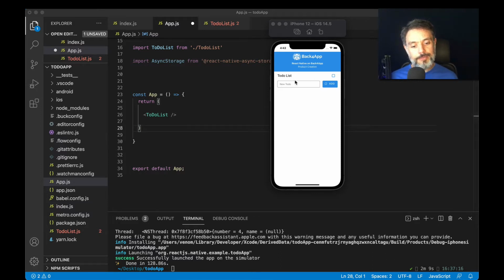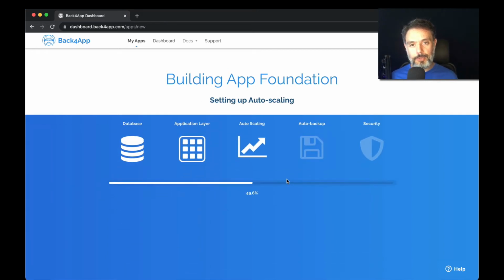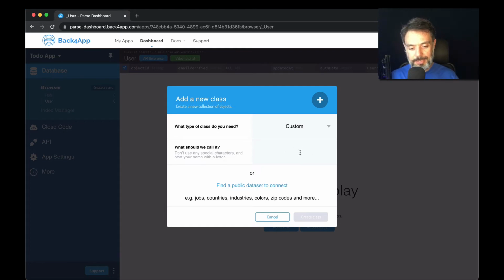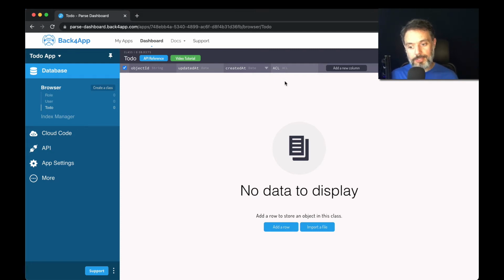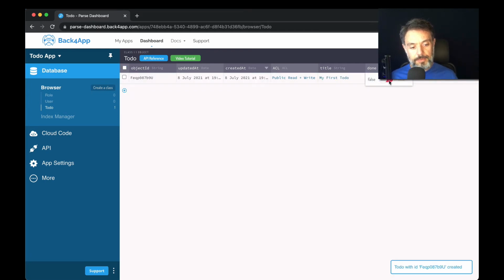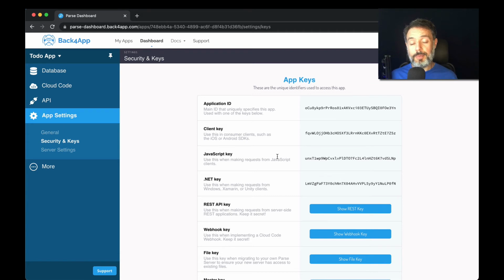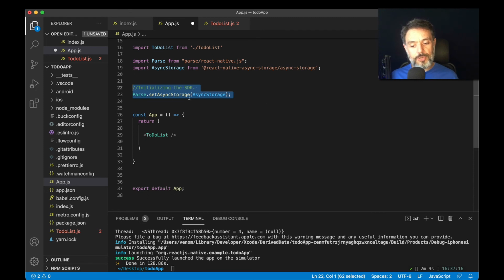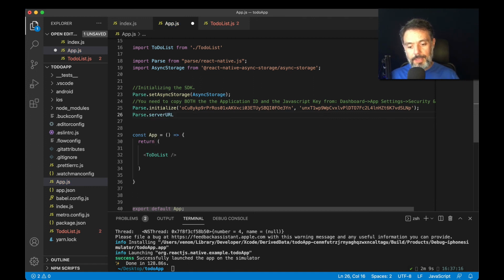React Native Parse - Connect your React Native Project to Back4App/Parse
In this video, you will learn how to connect your React Native Project to Back4App.